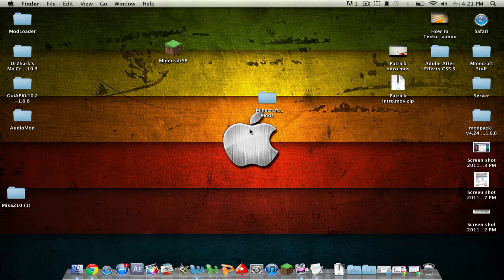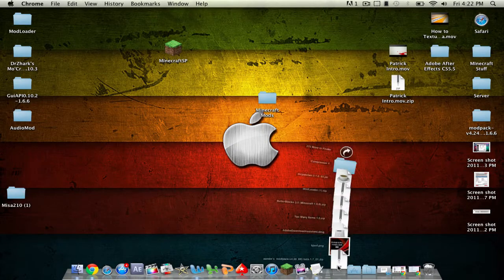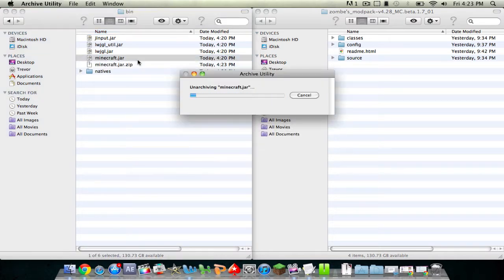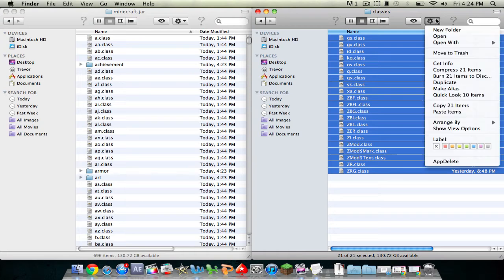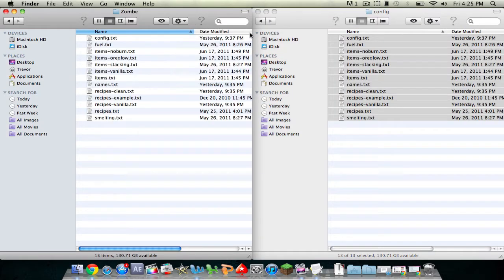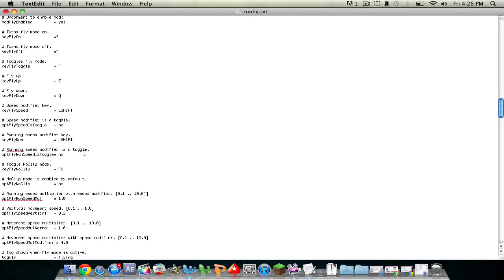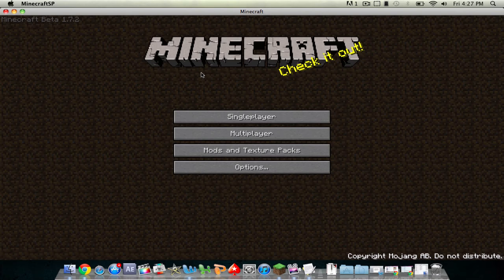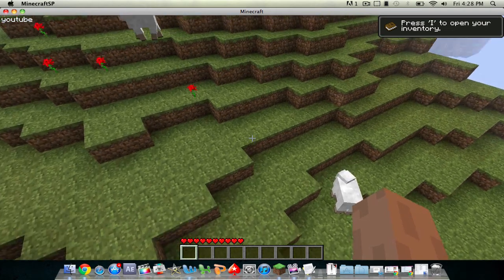How to Get Flymod on Minecraft 1.7.3 Cracked MAC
This if for a cracked version of minecraft 1.7 on Mac!!